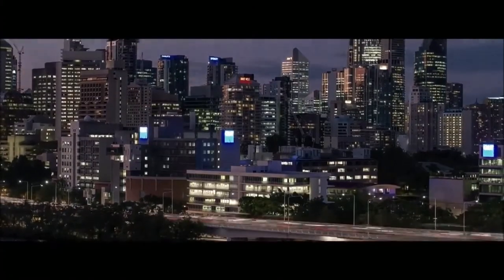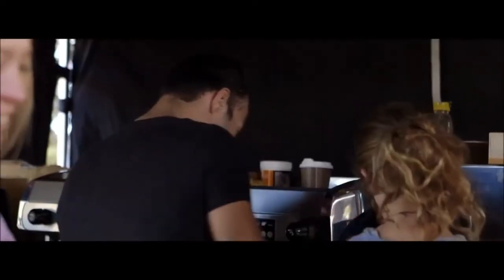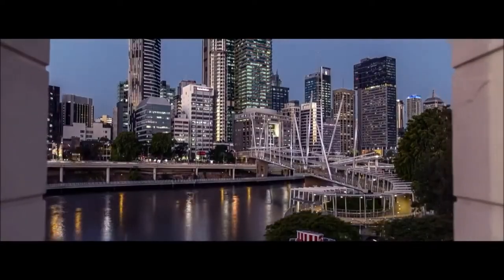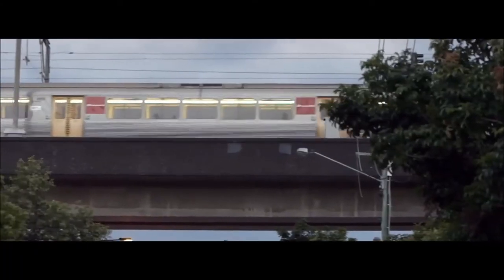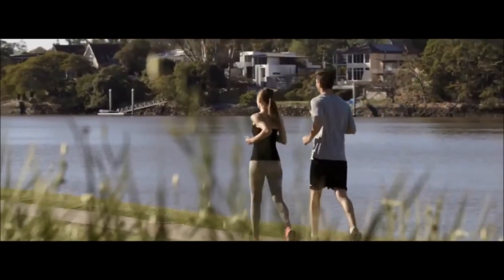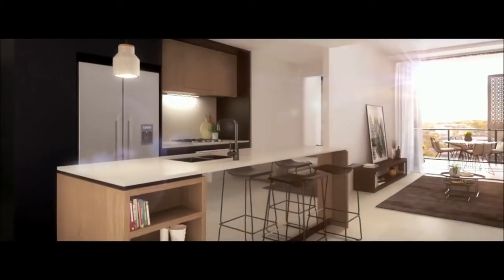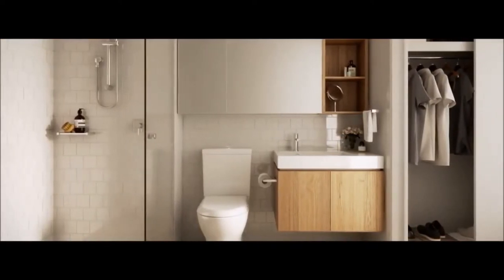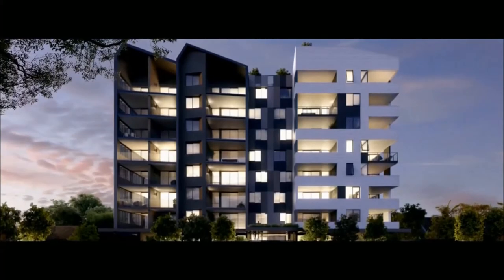★ BOHEMIA 1, 2 OR 3 BEDROOM APARTMENTS 81 Jane Street, West End Q 4101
★  BOHEMIA 1, 2 OR 3 BEDROOM APARTMENTS 81 Jane Street, West End Q 4101 Complete and ready to move in.

Please like us . . . if you like us.
Real Estate professionals Project Marketing Australia are proud to specialise in the sale and marketing of high quality new and off-the-plan medium to high-density residential apartment units, townhouse, and house and land new community developments, luxury home sales as well as premium retail and office space in geographically diverse areas around Australia with a strong focus on South East Queensland, Australia's fastest growing region.